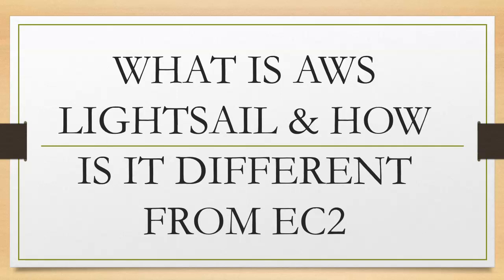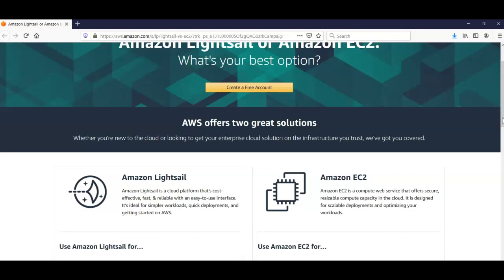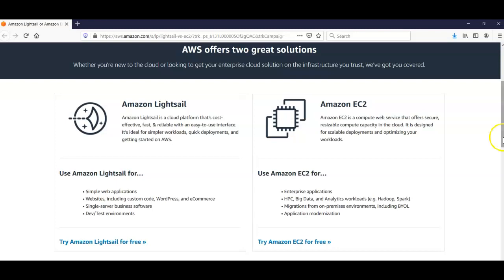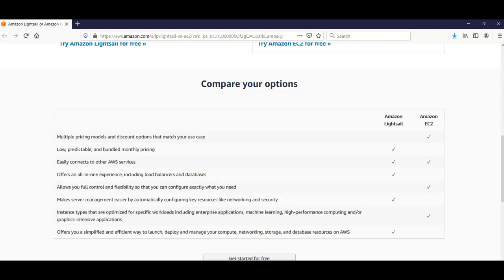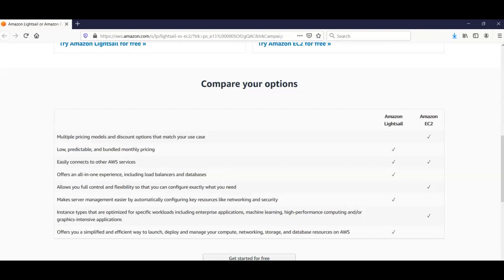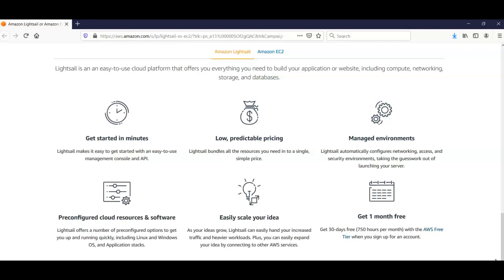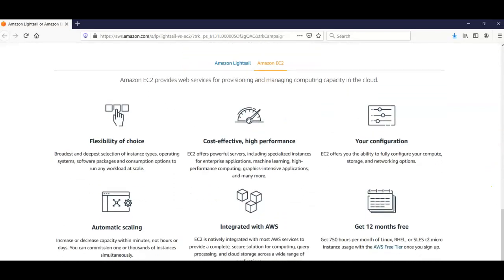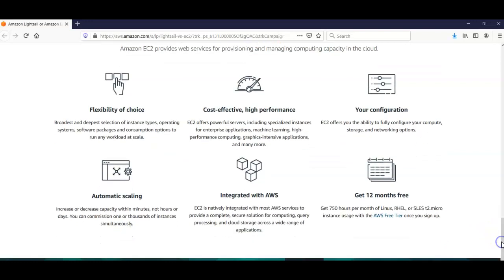WHAT IS AWS LIGHTSAIL & HOW IT IS DIFFERENT FROM AWS EC2